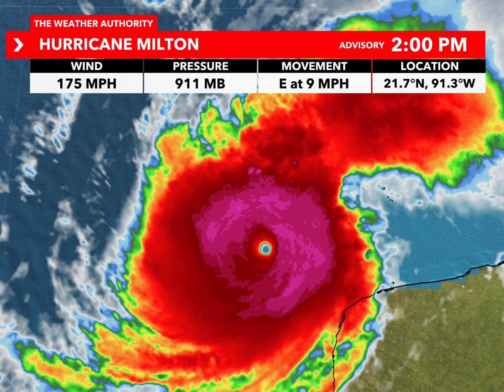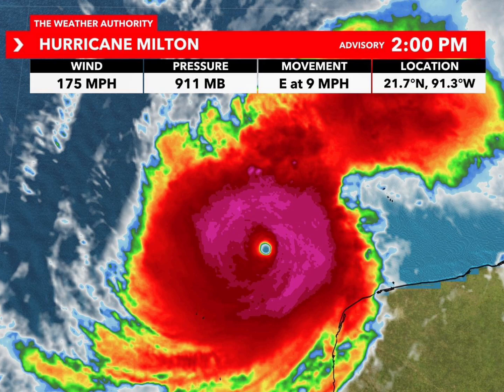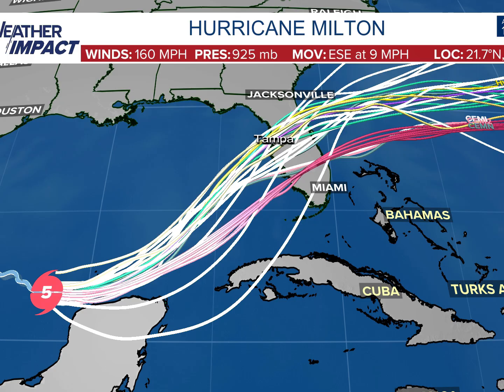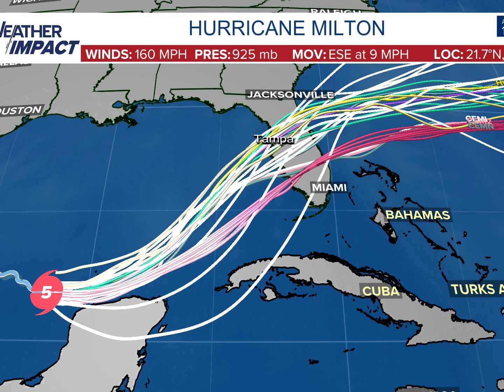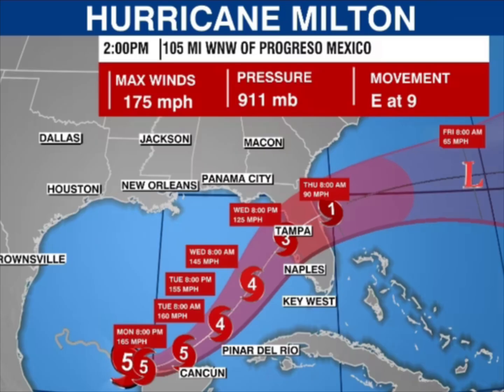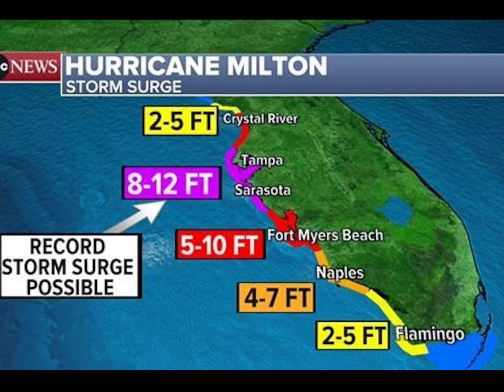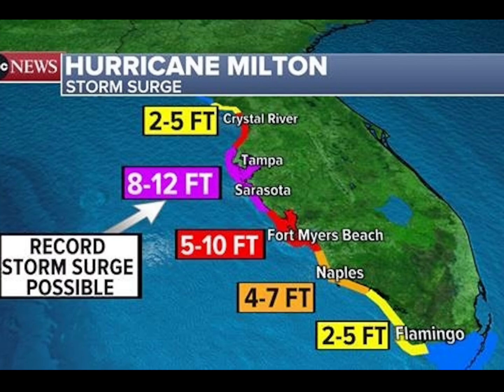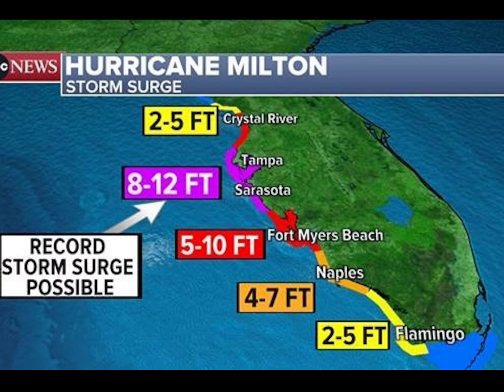WAY PAST CAT. 5! MILTON WITH 175-MPH SUSTAINED WINDS WITH GUSTS UP TO 200-MPH! MAKES LANDFALL WEDS!!